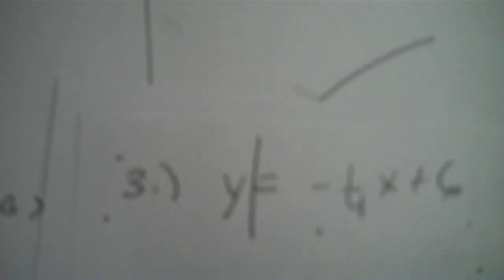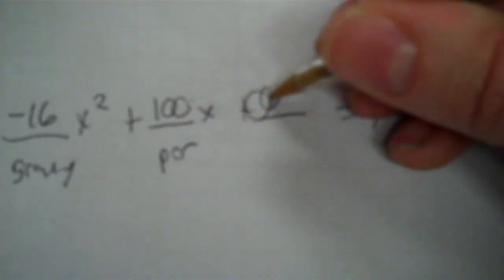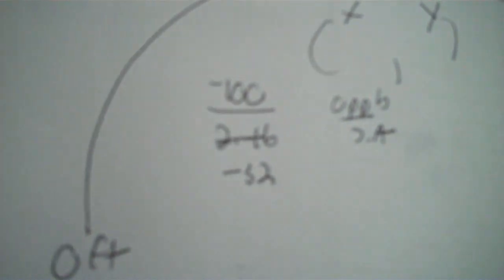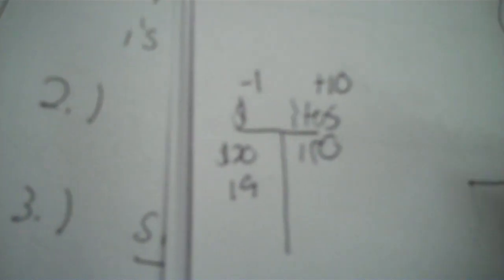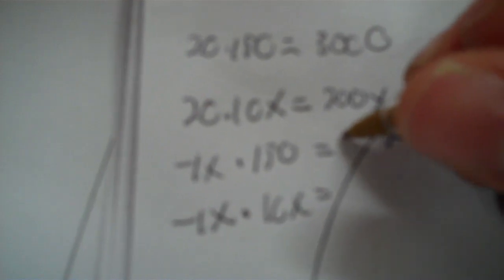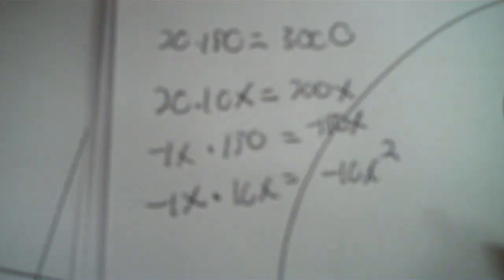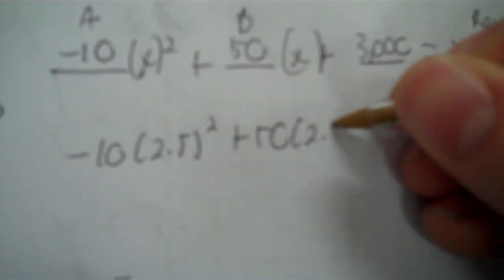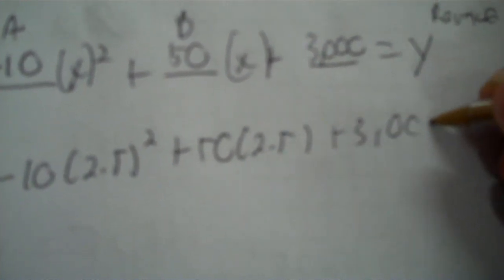EA post 11 4 quiz review1